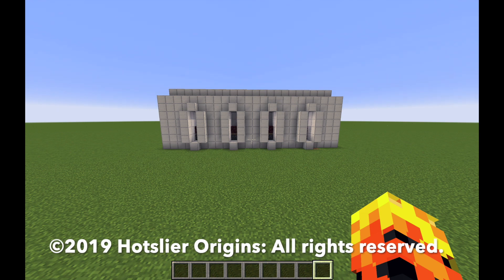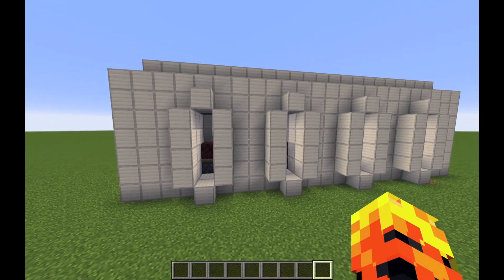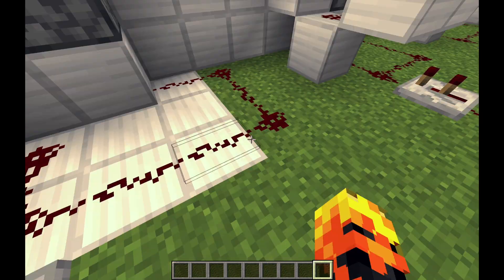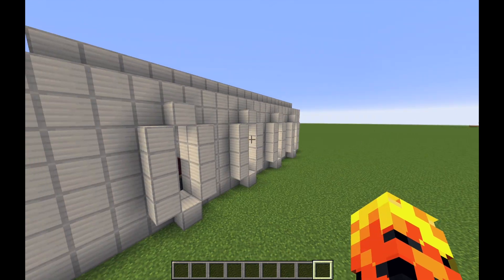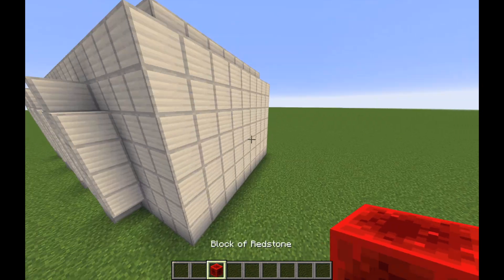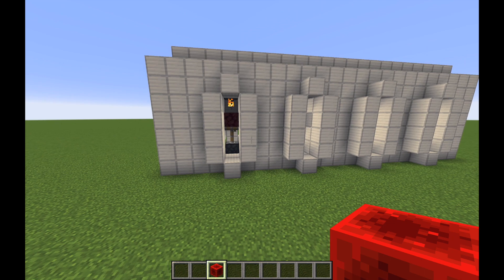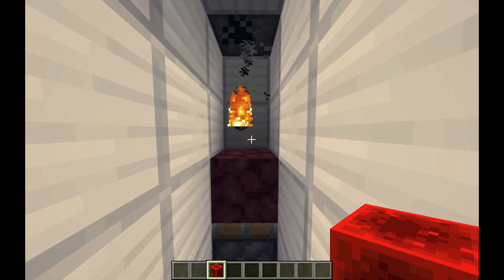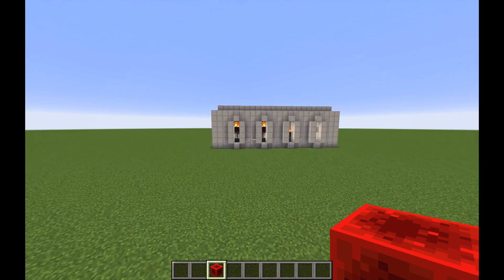WORKING MINECRAFT ENGINE: Part 1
Hello everyone and in this video I reveal to you my latest Minecraft project. I am going to make a 8 cylinder engine and make a car around it. This is the first part, where I build a basic version of the engine.